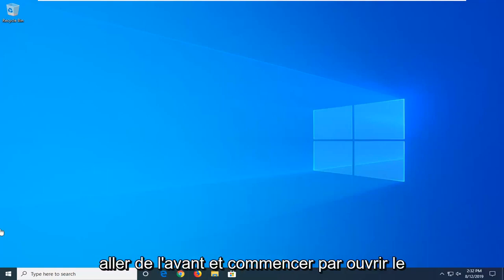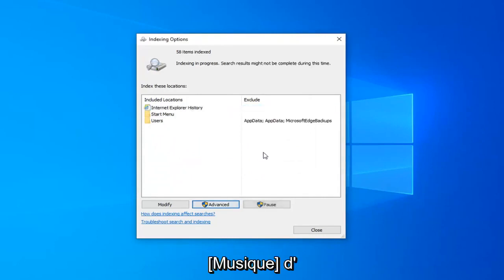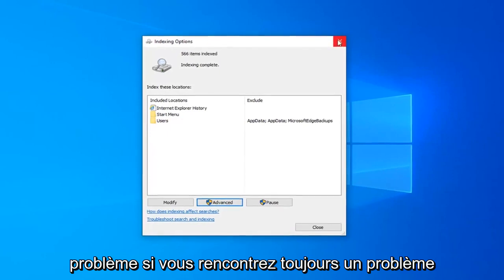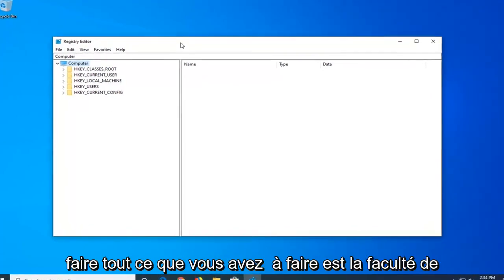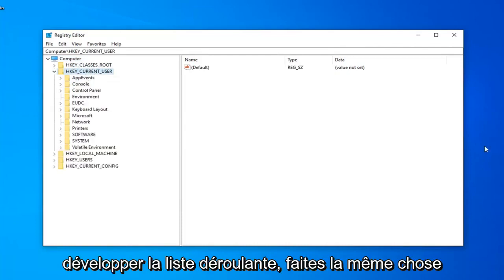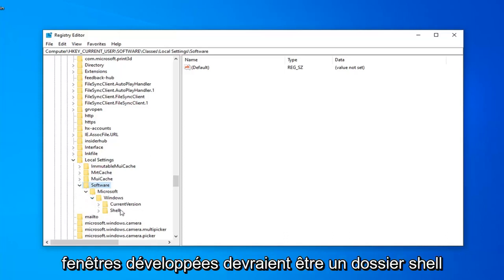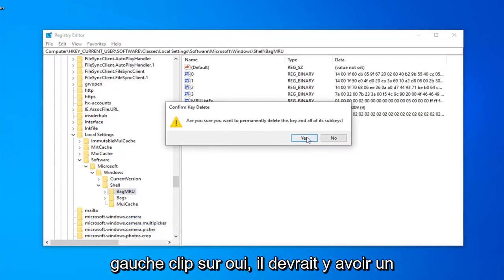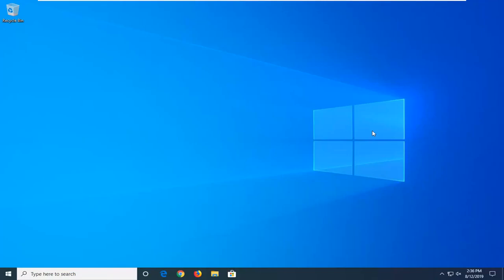Correction du chargement lent de la barre de chargement verte des dossiers indéfiniment dans Windows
Correction des problèmes de chargement lent des dossiers de l'Explorateur Windows

Ce comportement de non-réponse/ralentissement est généralement observé lors de la navigation dans le dossier "Téléchargements", il est donc très probable que cela vous soit également arrivé. Windows essaie d'être intelligent sur les fichiers que vous stockez dans vos dossiers et optimise ainsi les options d'affichage et de tri des images ou des vidéos. Sur l'un ou l'autre de ces paramètres, il essaiera de générer des vignettes pour tous vos fichiers (même s'il ne s'agit pas d'images ou de vidéos) et vous enlèvera de précieuses secondes de votre temps, à chaque fois.

Il y a un phénomène curieux que beaucoup d'entre vous ont probablement rencontré : même avec un ordinateur rapide, il y a des dossiers que Windows charge avec une lenteur angoissante. Heureusement, la solution est simple et les résultats sont immédiats.

Pourquoi vos dossiers se chargent si lentement
Il existe une fonctionnalité de longue date de l'Explorateur Windows qui remonte à Windows Vista dans laquelle vous pouvez indiquer à l'Explorateur Windows quel type de contenu se trouve dans des dossiers spécifiques, afin d'optimiser l'affichage de ce contenu.

Par exemple : vous pouvez indiquer à l'Explorateur Windows qu'un dossier particulier est l'endroit où vous stockez vos fichiers musicaux, et il présentera ces fichiers de la manière la plus utile pour parcourir la musique (par exemple, sous forme de liste détaillée avec des options de colonne telles que la durée de lecture du fichier automatiquement activée). Même si vous ne dites jamais à l'Explorateur Windows quoi faire, il définit automatiquement certains dossiers par défaut sur divers paramètres (le dossier de la bibliothèque "Musique" est, naturellement, défini par défaut sur l'affichage des fichiers de type musique), puis utilise une fonctionnalité appelée Découverte automatique du type de dossier sur le le repos. Le système de découverte automatique est une meilleure estimation du contenu du dossier en fonction du nombre de fichiers de différents types, des derniers fichiers ajoutés, etc.

problème de chargement lent des dossiers de l'explorateur windows
résoudre les problèmes de chargement lent des dossiers Windows
dossier chargement lent windows 7
ouverture lente du dossier windows 10
dossier chargement lent windows 10

Après la mise à niveau d'une ancienne version de Windows vers Windows 10, un certain nombre d'utilisateurs ont commencé à rencontrer un problème avec l'explorateur de fichiers où l'explorateur de fichiers ne chargeait tout simplement rien ou chargeait les données à un rythme incroyablement lent, ce qui n'entraînait souvent qu'une petite partie du données en cours de chargement. Il s'agissait d'un problème qui a tourmenté de nombreux utilisateurs de Windows qui ont effectué une mise à niveau vers Windows 10 à partir d'anciennes versions du système d'exploitation.

Grâce au travail acharné et au dévouement de quelques utilisateurs de Windows 10 qui ont été touchés par ce problème dans le passé, le coupable s'est avéré être le service Windows Search qui démarre automatiquement chaque fois que les ordinateurs des utilisateurs concernés démarrent et qu'ils se connectent. en eux. Cela étant, la solution simple à ce problème consiste à désactiver le service Windows Search. Cependant, la désactivation du service Windows Search peut avoir quelques conséquences assez graves - même si la fonction de recherche dans l'Explorateur de fichiers fonctionne parfaitement après la désactivation de la désactivation du service Windows Search, la barre de recherche dans la barre des tâches ne fonctionne plus, le long avec quelques fonctionnalités de Cortana.

L'Explorateur de fichiers (anciennement connu sous le nom d'Explorateur Windows) est un composant de Microsoft Windows qui a été introduit pour la première fois avec Windows 95. L'Explorateur de fichiers est un composant d'interface utilisateur graphique (GUI), un gestionnaire de fichiers qui permet aux utilisateurs du système d'exploitation Windows de modifier et de gérer des données, fichiers et autres contenus stockés sur leurs ordinateurs. C'est essentiellement le même que l'Explorateur Windows mais avec des fonctionnalités et des fonctionnalités supplémentaires.